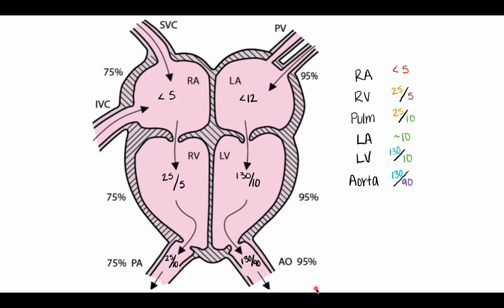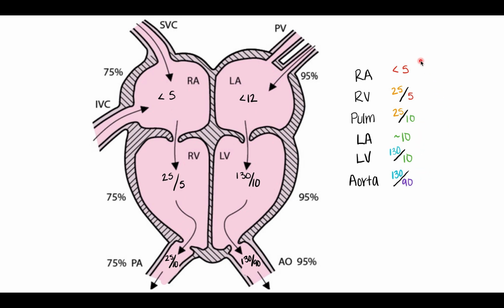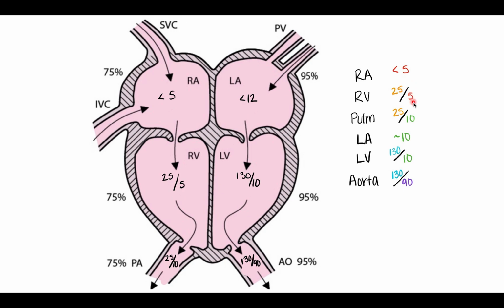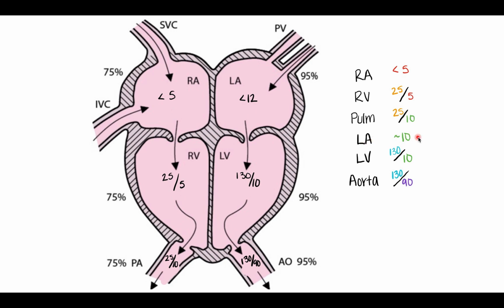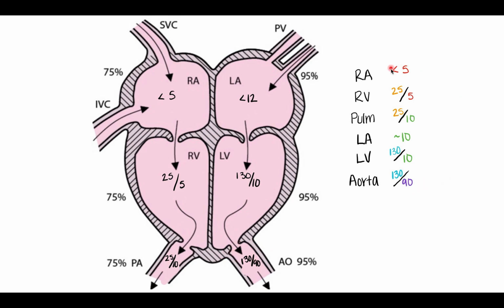Heart Chamber Pressure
This video is going over a fun way to learn the different chamber pressures in the heart and to know where a pathology lies.